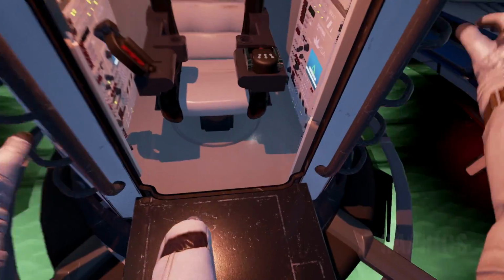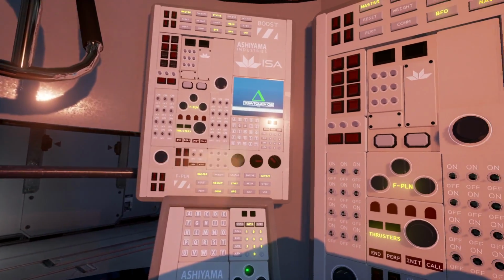The Turing Test Review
The Turing Test Review on The Xbox One